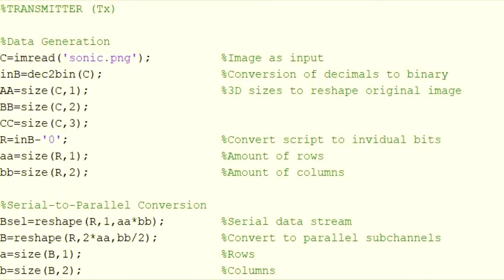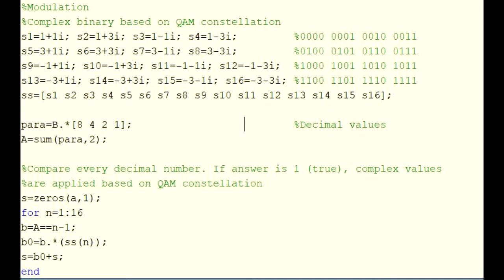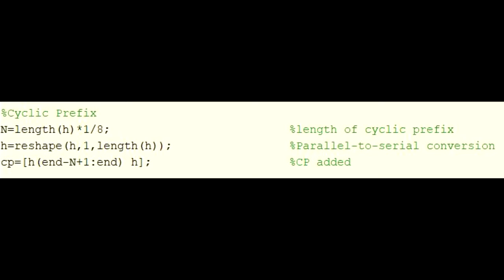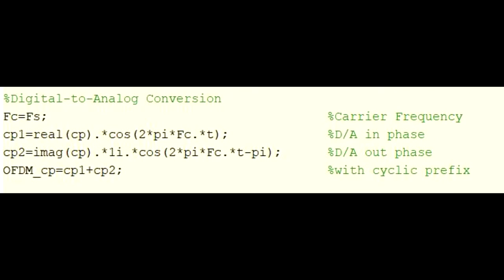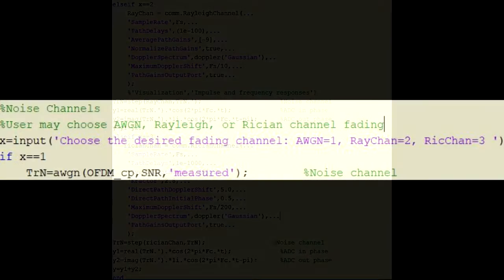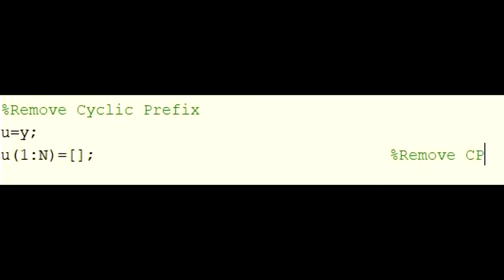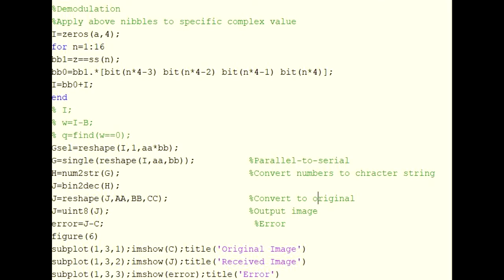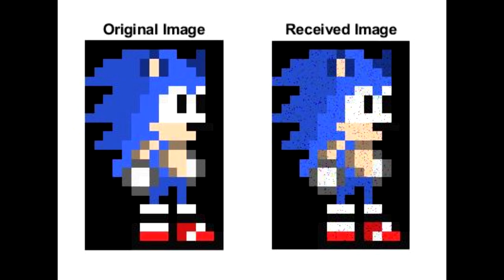488 Communication Design Project - Blackbird 19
EE 488 Communication System Design Project
Spring 2019
Blackbird 19